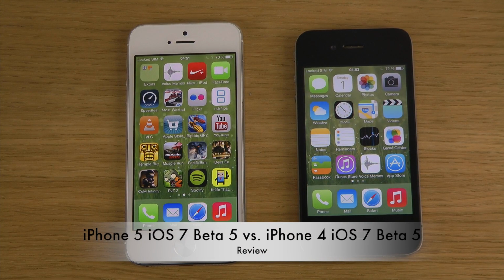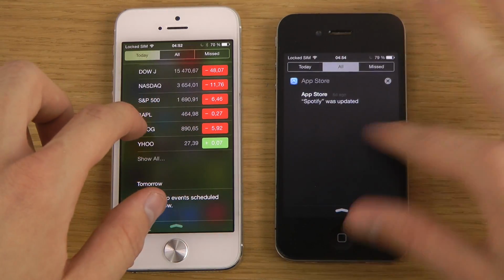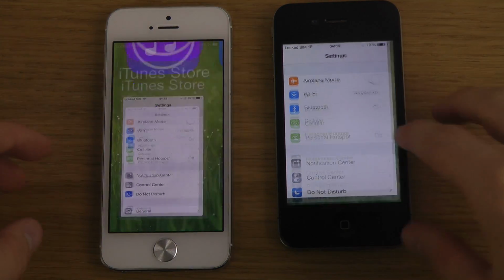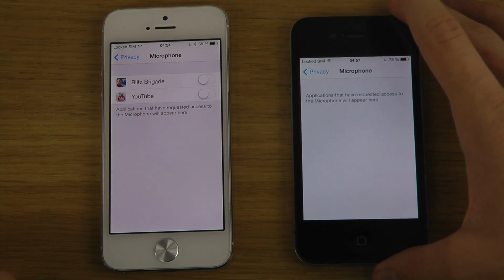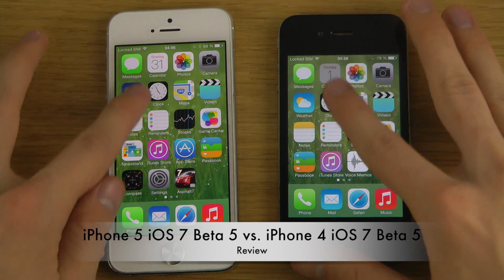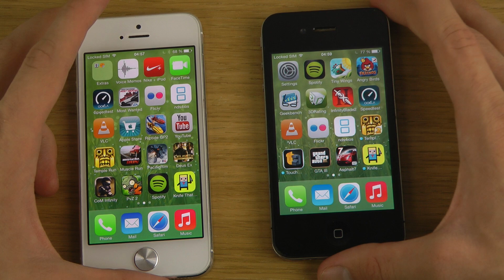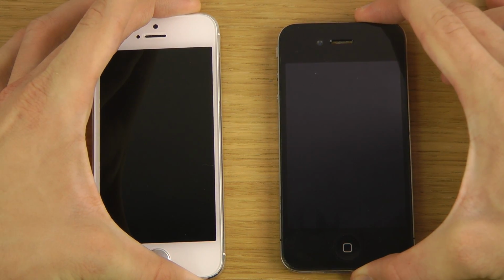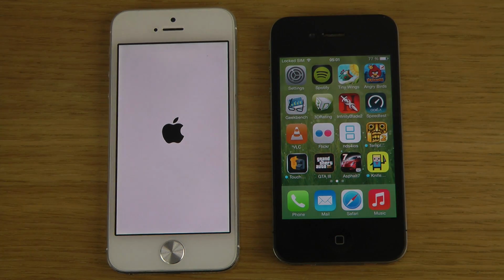iPhone 5 iOS 7 Beta 5 vs. iPhone 4 iOS 7 Beta 5 Review